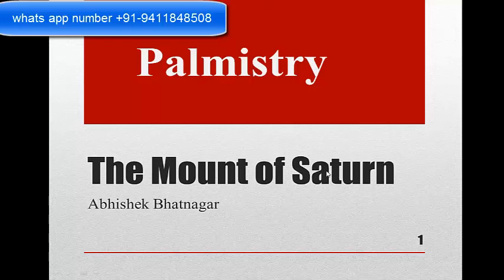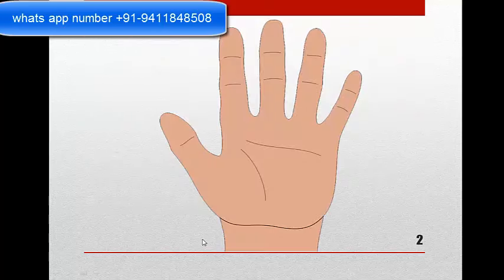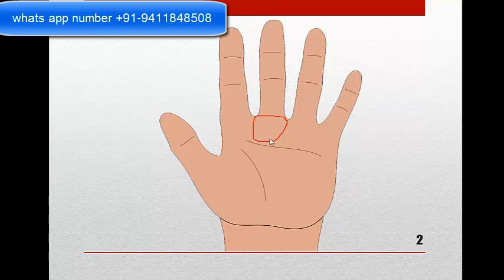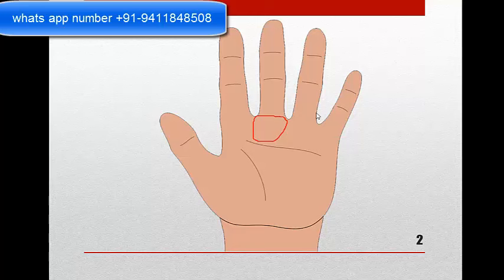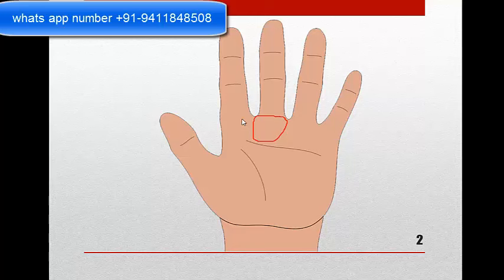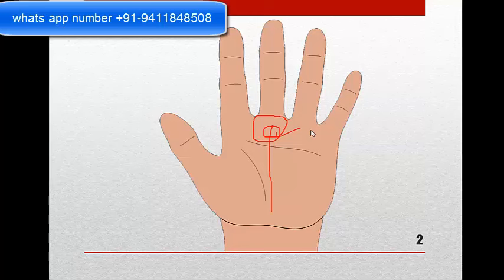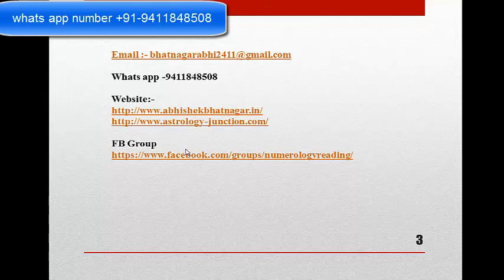Palm reading Mount of saturn